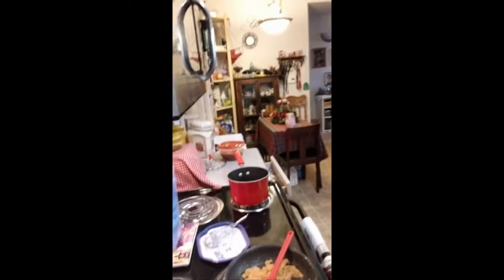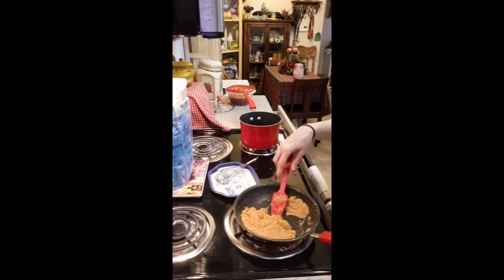HOW TO MAKE A ROUX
Here I go over step by step how to make a simple roux, the classic base for gravies and sauces.  You can master this technique in your first try!  When used for gravy, the flavor is so much better than any canned gravy you will ever open.  This is great for Gravy, Sauces, Mac & Cheese too!

🥂Teaching people about skin care, fashion, food & money are my passions🥂Building My Empire One Happy Face at a Time! 👇🥂veteran owned/TBI survivor🛍💞VETBIZ
FREE REPORT!  Top Ten Secrets to Healthy Skin:
IF YOU ARE INTERESTED IN BECOMING A REP IN ANY OF THE COMPANIES I REPRESENT, SIGN UP & BE SURE TO EMAIL ME AS WELL SO I CAN GET YOU STARTED IN THE RIGHT DIRECTION!
INCREDIBLE CLOTHING! From Leggings to Dresses and More! Up to size 3x
ALL NATURAL Skincare, Makeup & Nutrition!
ANOTHER GREAT CLOTHING SITE!  Leggings, pencil dresses, Jerseys', Rompers, Cardigans & Sweaters! up to size 5x

ARE YOU UP FOR 15 DAYS OF WORK? NO CREDIT CARD NEEDED!  JUST YOUR TIME AND EFFORT INVESTED!  To you start or build your online or brick and mortar business presence online!